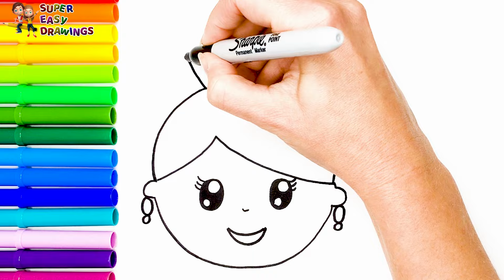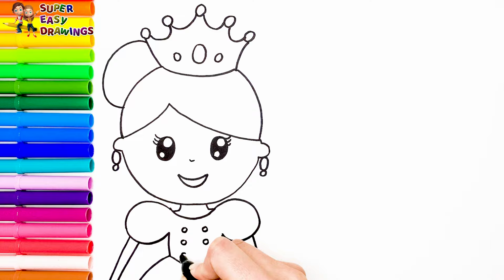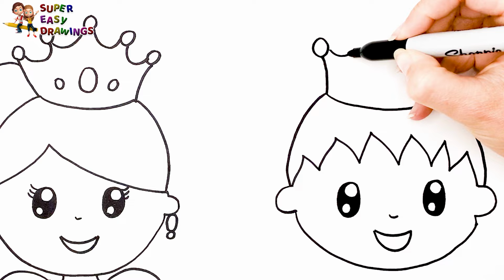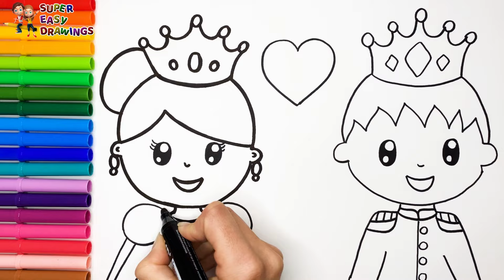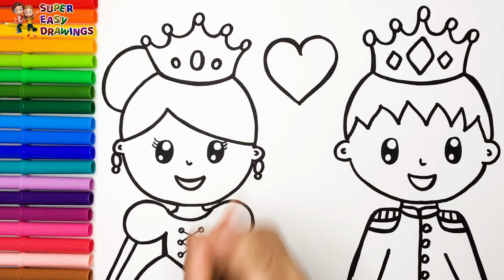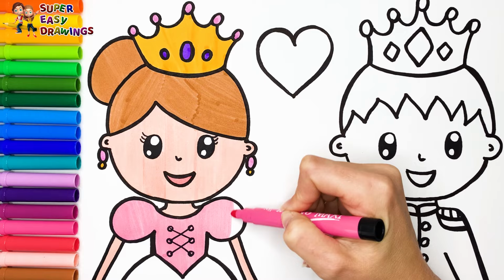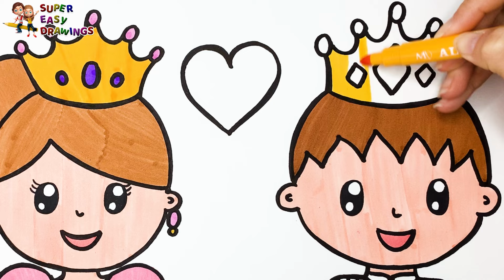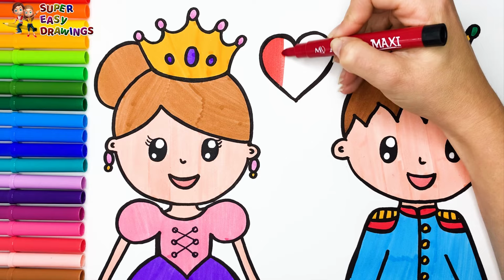Drawing And Coloring A Princess And A Prince 👸💖🤴🌈 Drawings For Kids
Hi Everyone,
In This Video I Show You How To Draw And Color A Princess And A Prince 👸💖🤴🌈.
Follow My Step By Step Drawing Tutorial And Make Your Own Princess And  Prince Drawing Easy!